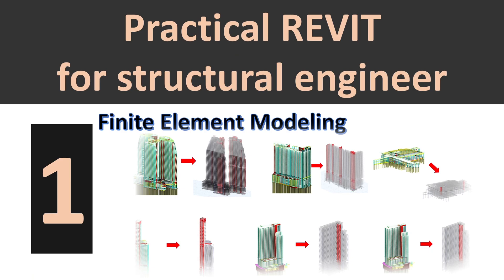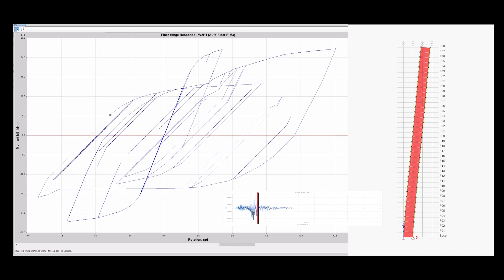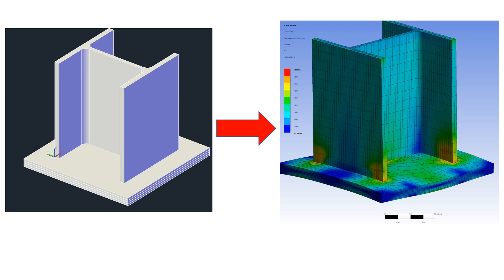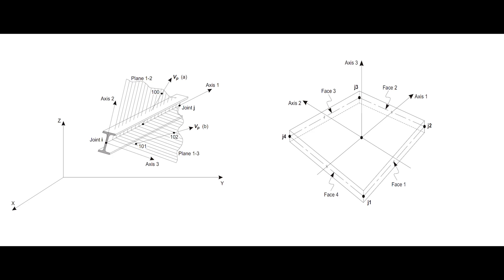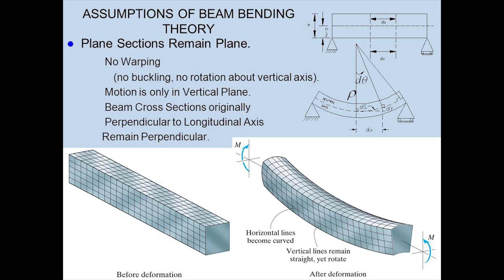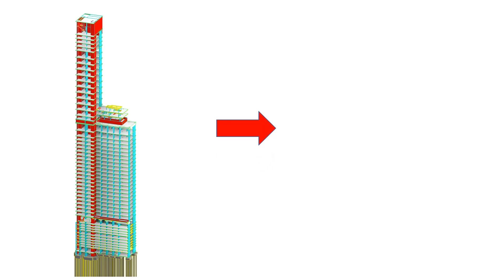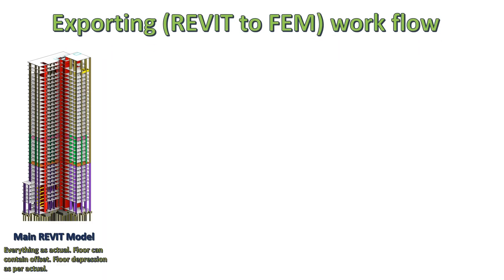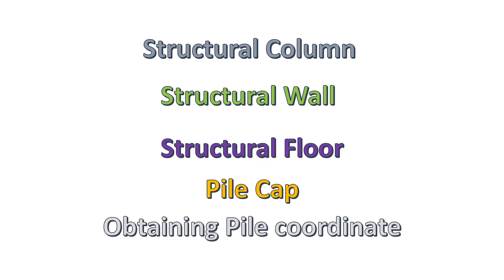Practical REVIT for Structural Engineer Episode 1: Finite Element modeling [Remastered 2021]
This video is 2021 remastered from the 2019 video. The 2019 video has been obsoleted.